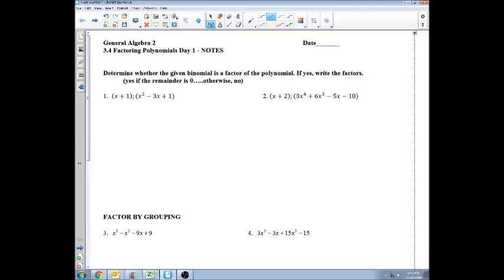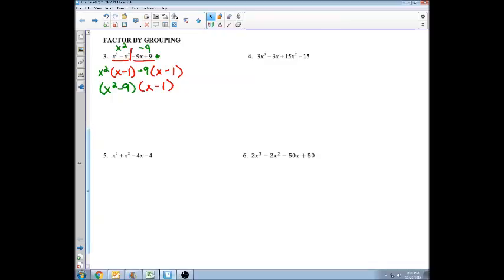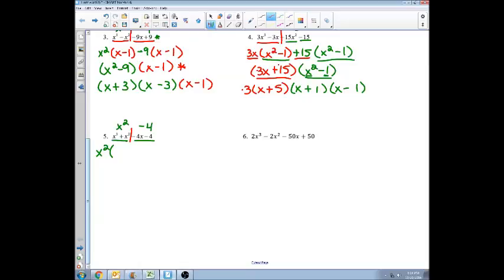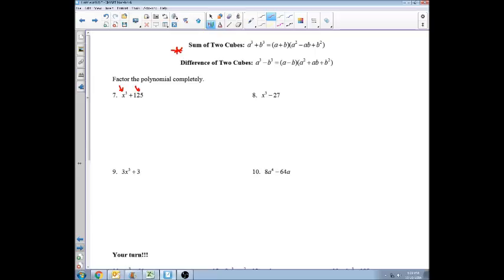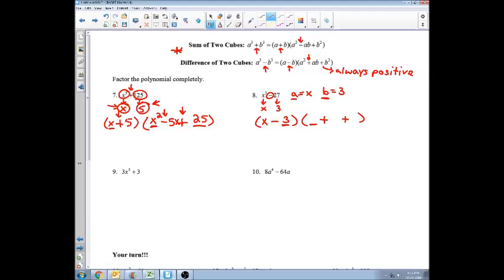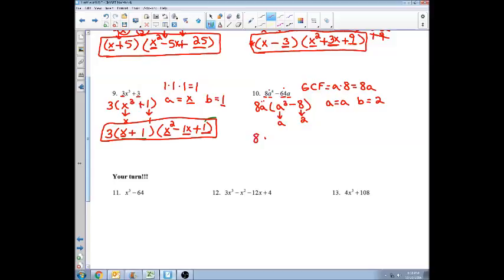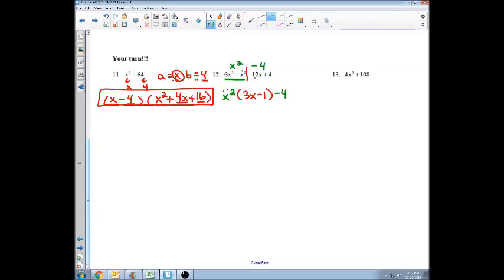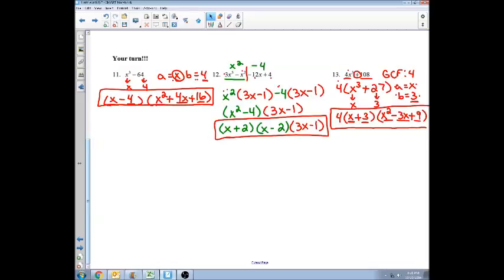3 4 Factoring Polynomials Day 1